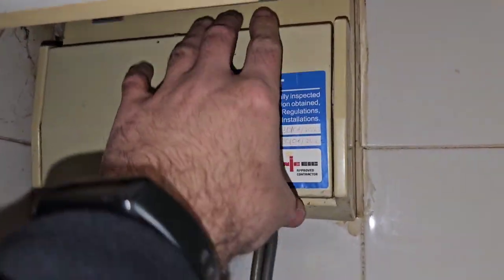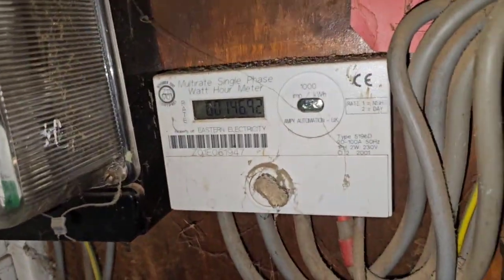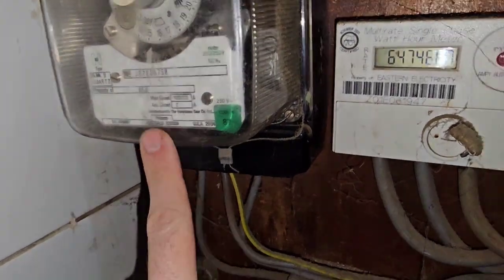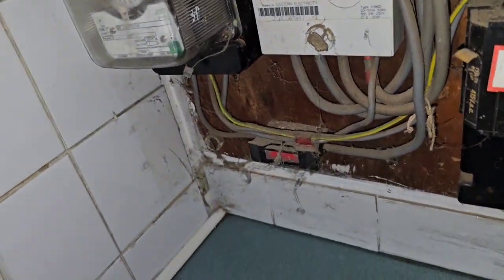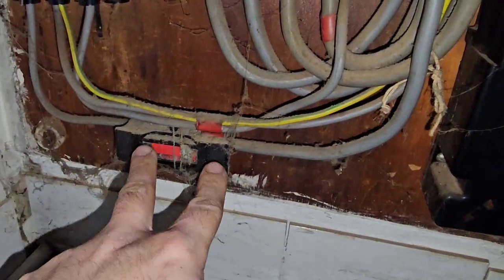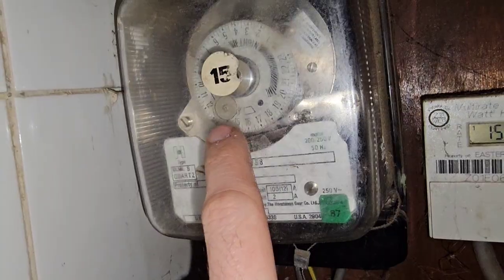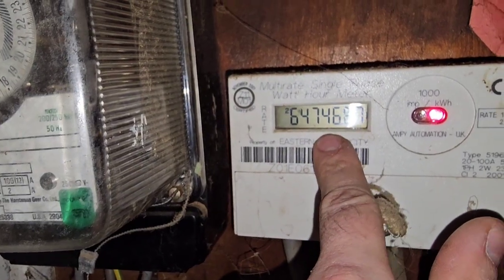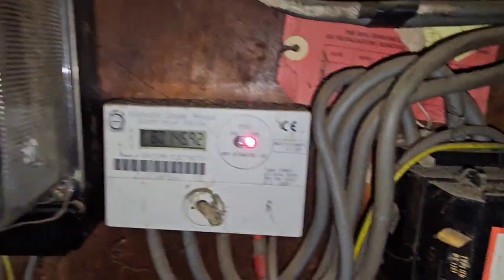2 Rate Metering Explained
In this video, I go through 2 rate metering.

For work enquiries, please email

You can use my link to get £50 when you sign up to Monzo Business 👇

You can use my link to get 22k Amex points when you sign up to American Express Business 👇